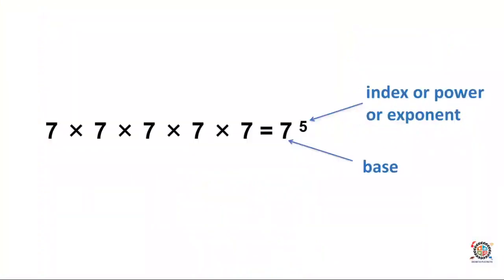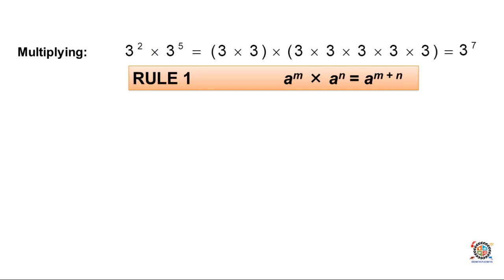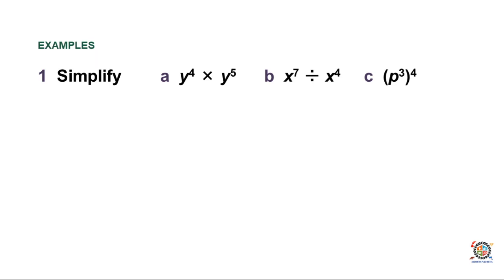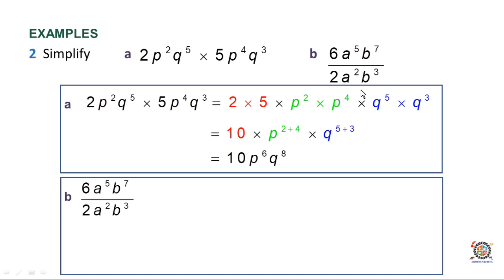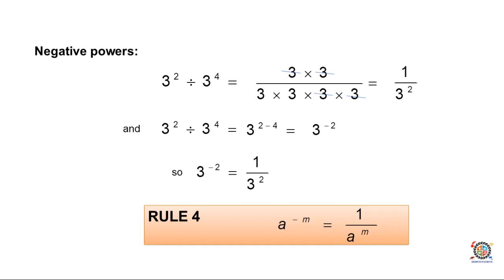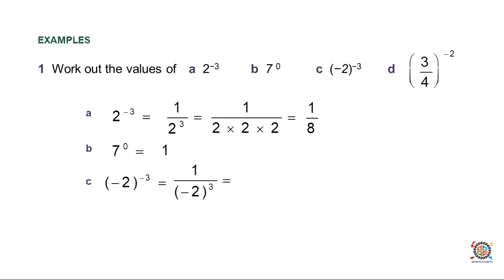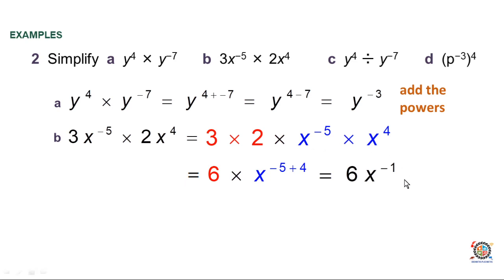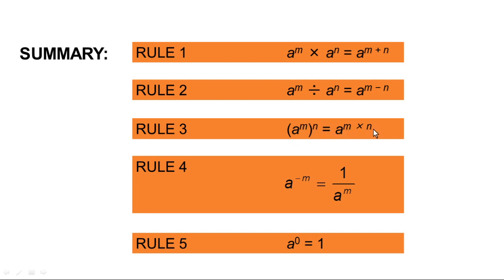Laws of Exponents Part 1